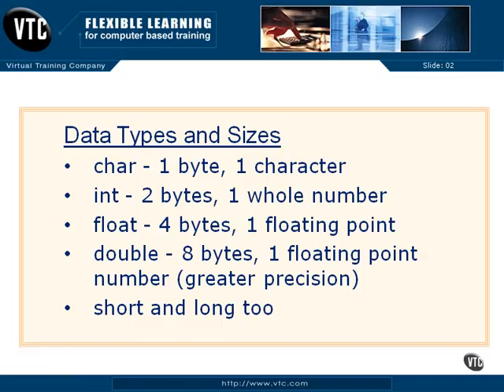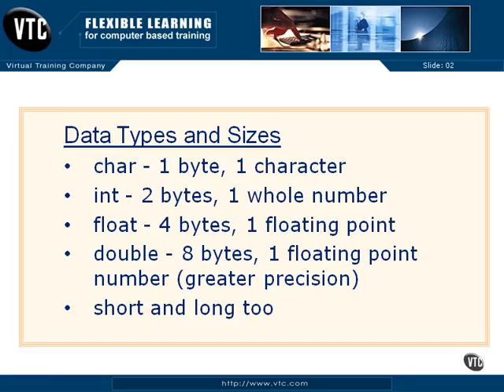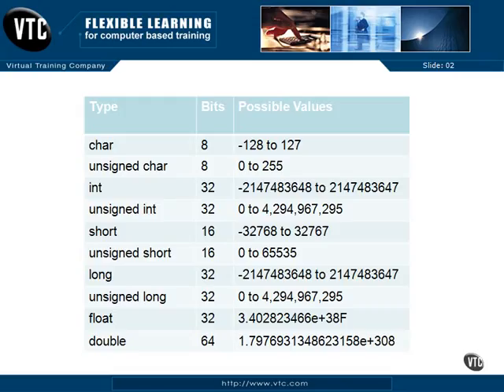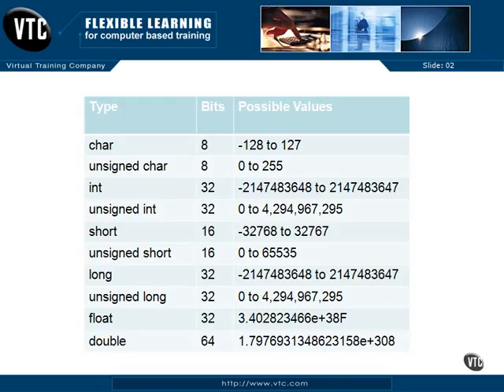03.03.Data Types & Sizes.mov